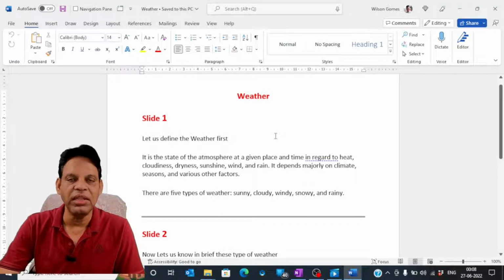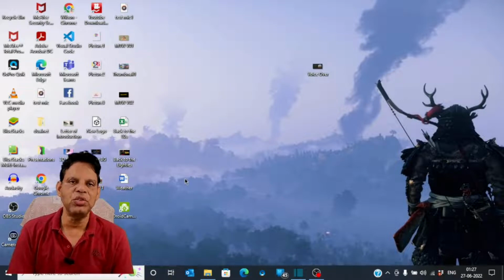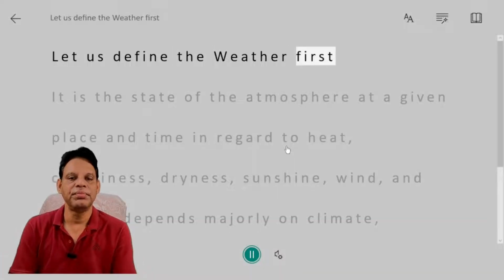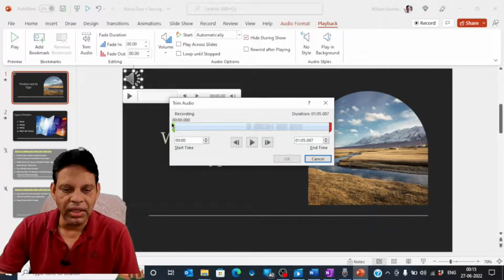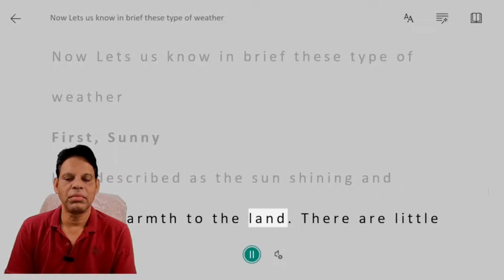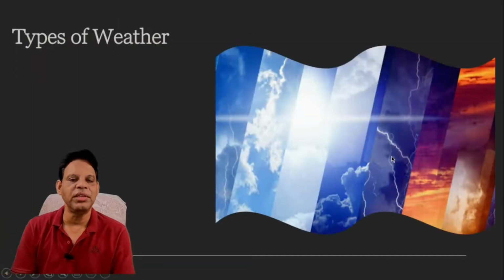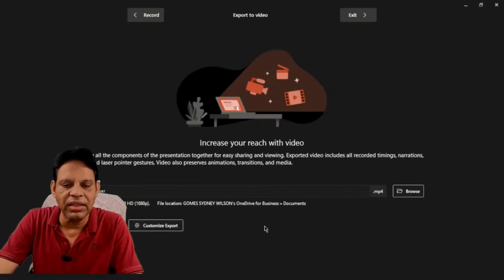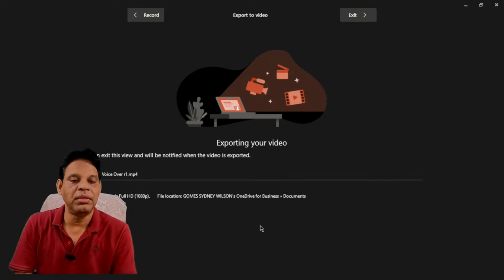Creating Voiceover Video using Powerpoint